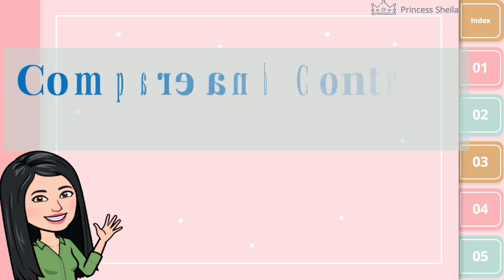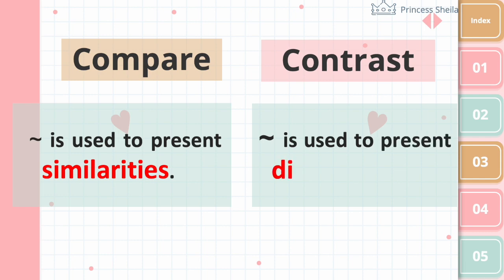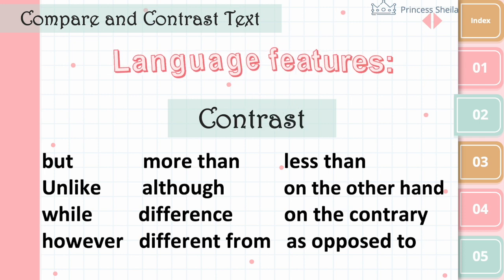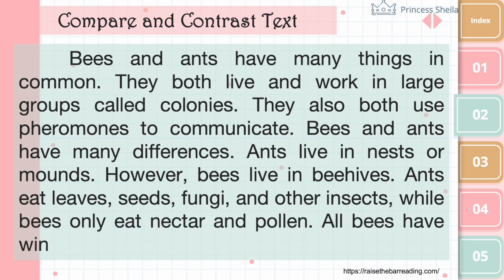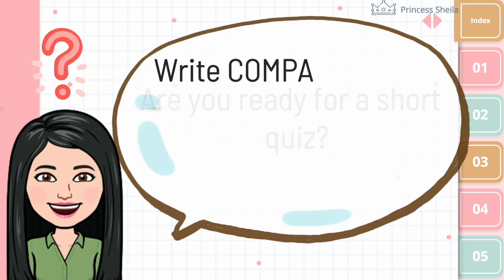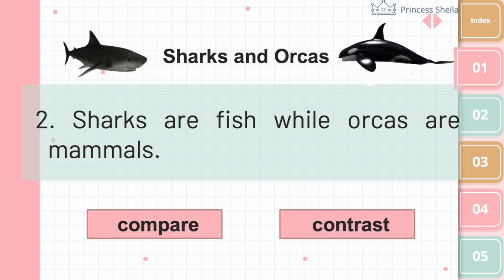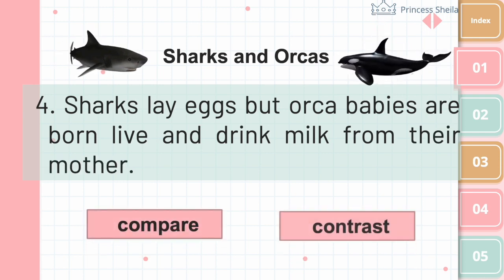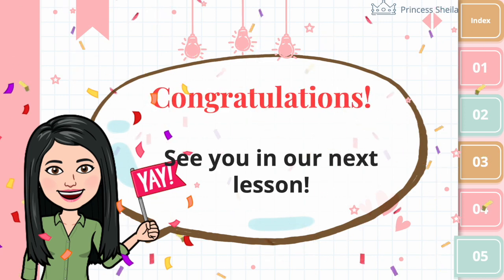Compare and Contrast Text Structure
Good day!
This is a video lesson for the  English 6 SECOND QUARTER.